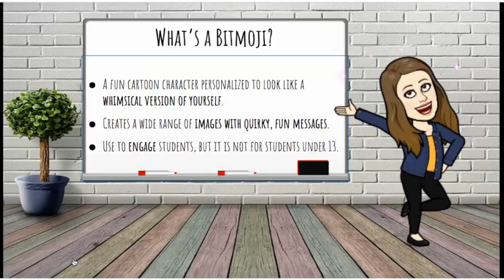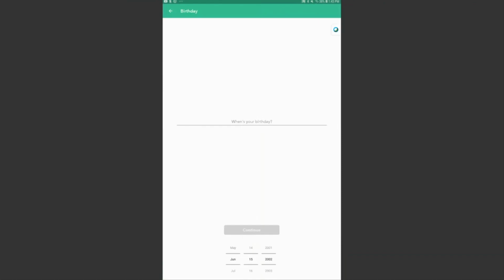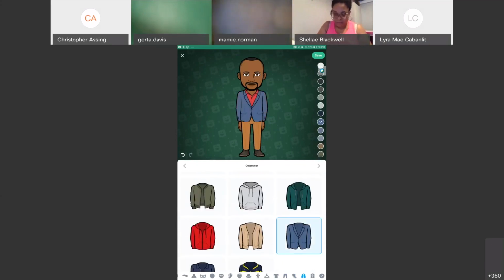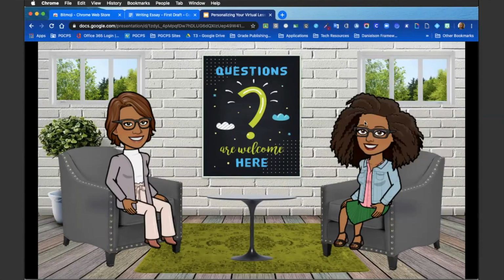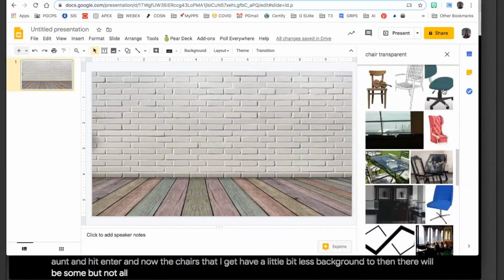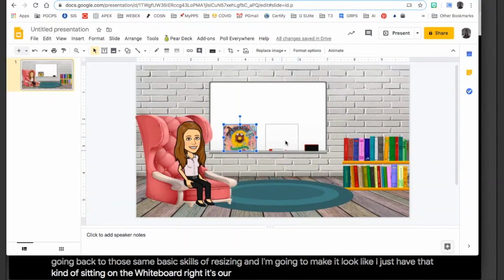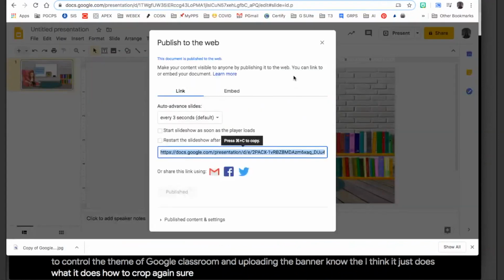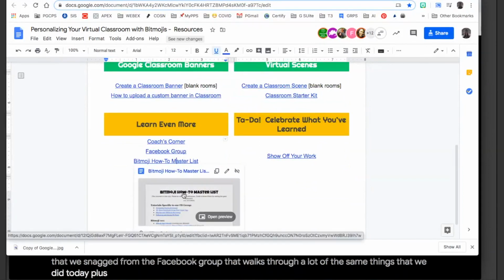Personalizing Virtual Lessons with Bitmojis WEBINAR RECORDING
Learn how to create classroom scenes using Google slides, the Bitmoji app and the Chrome extension.

View the video in its entirety or choose a section to view by clicking on the times below.
3:32 What is a Bitmoji?
5:50 Bitmojis in Education
10:27 Creating a Bitmoji - must be on a mobile app
27:48 Creating a Scene